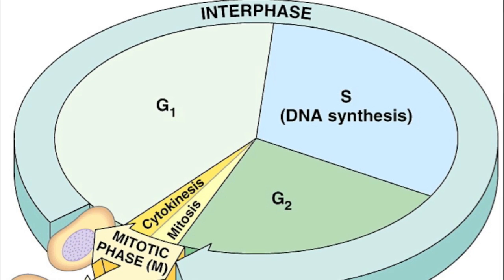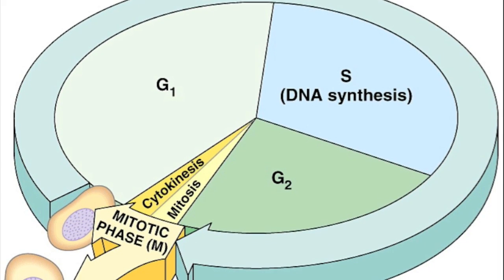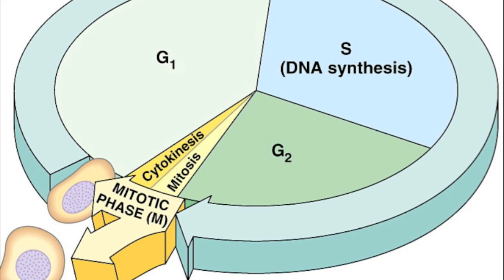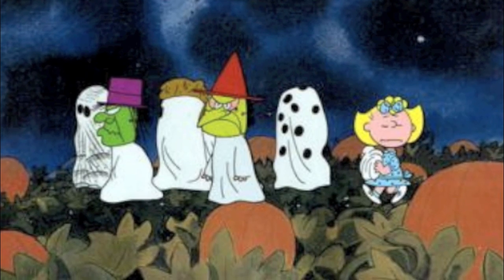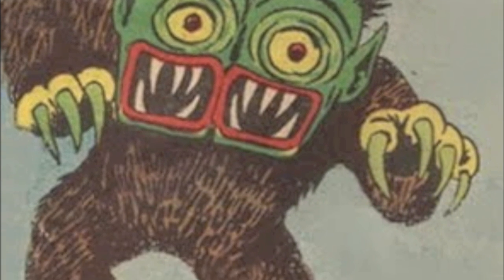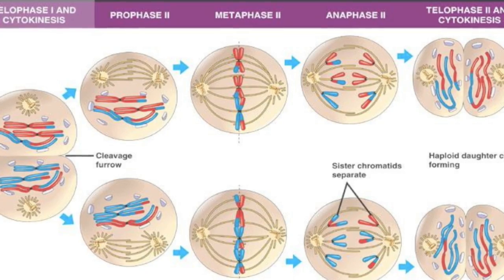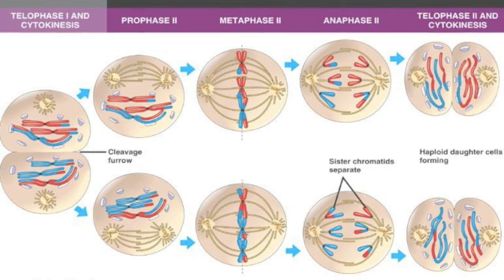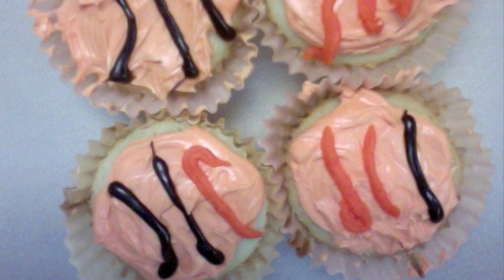Halloween Bio Project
A Halloween Based Explanation of Mitosis and Meiosis